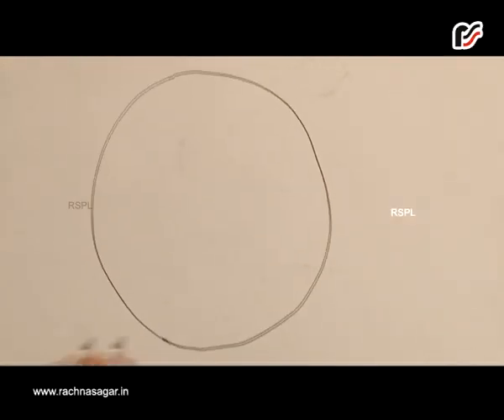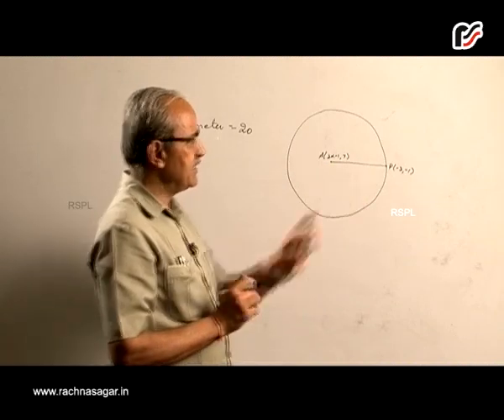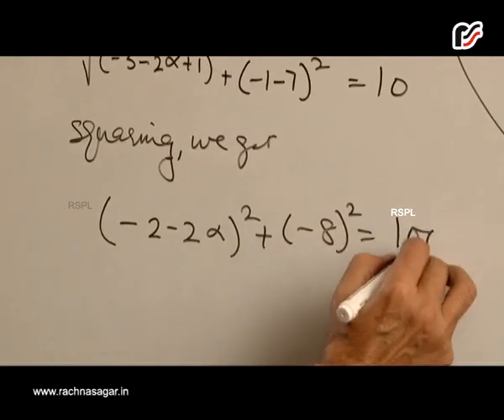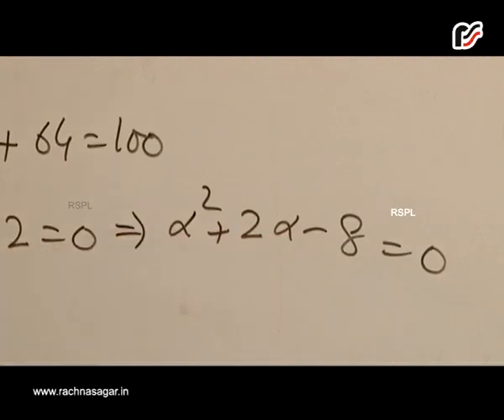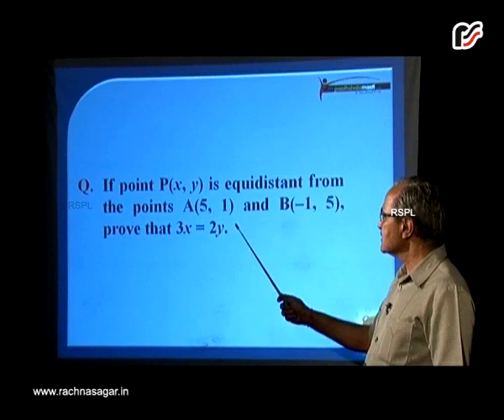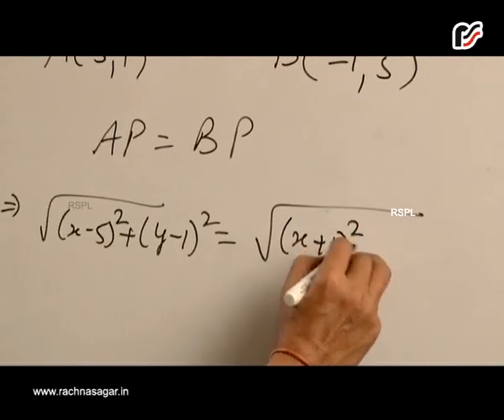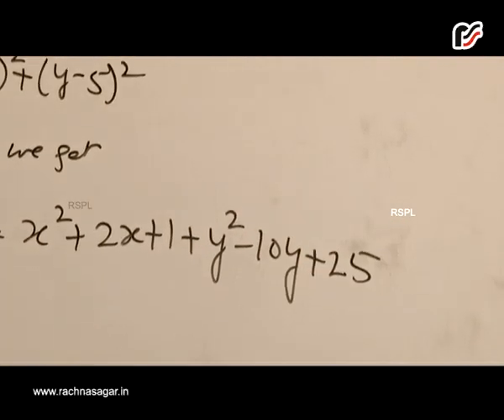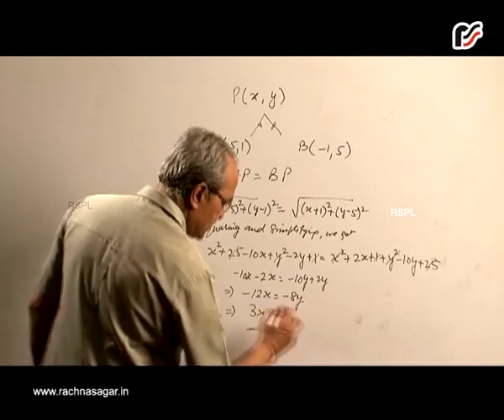Coordinate Geometry Lecture 10